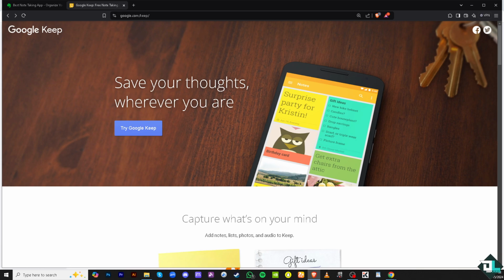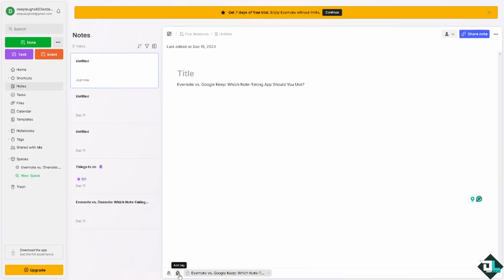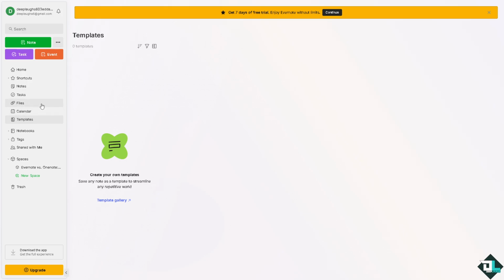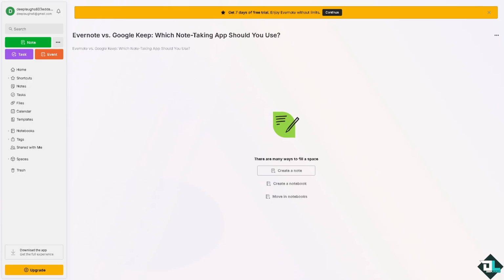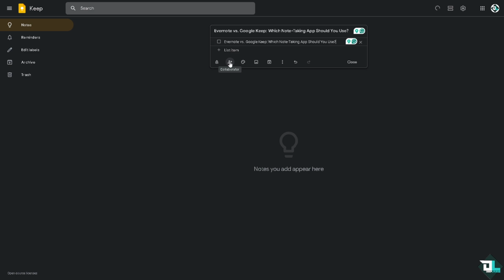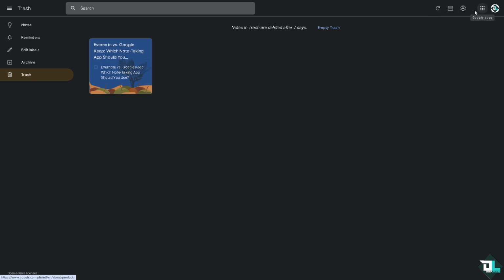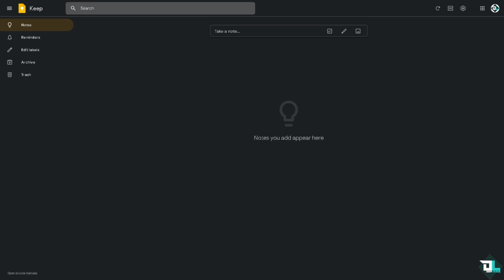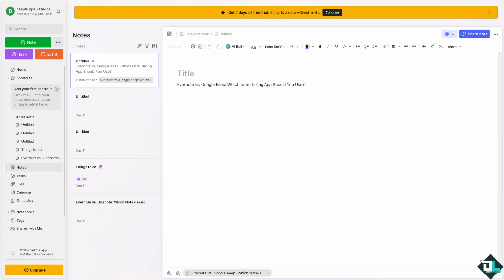Evernote vs. Google Keep: Which Note-Taking App Should You Use? (Full 2024 Guide)